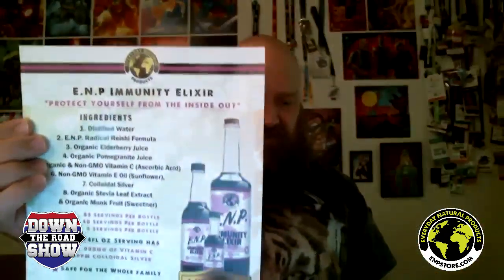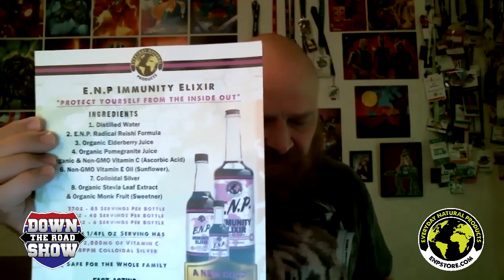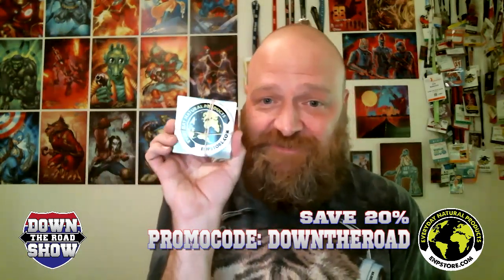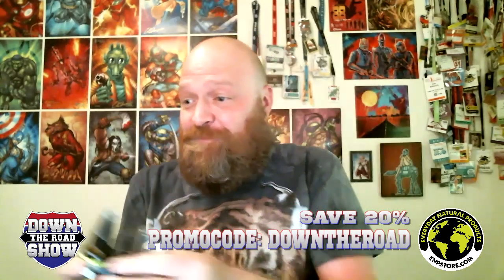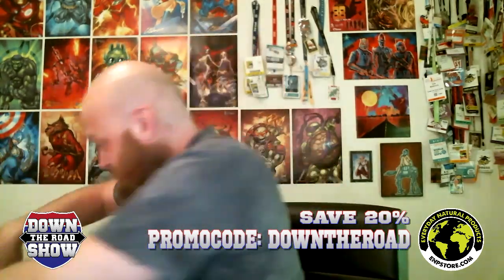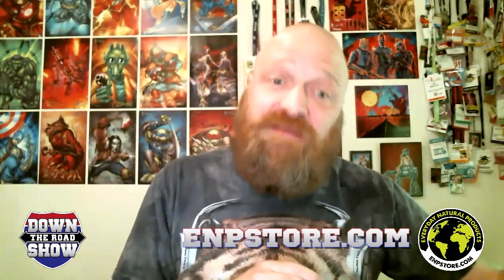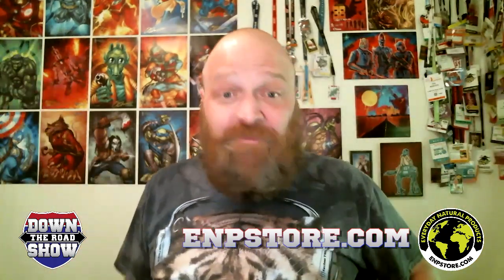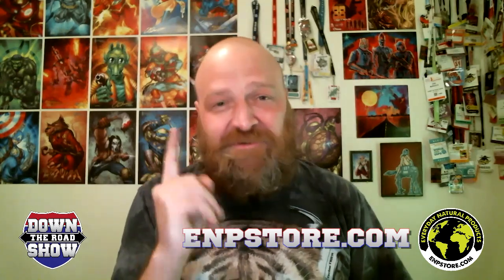ENPstore.com unboxing from our Sponsors - Everyday Natural Products - CBD Samples